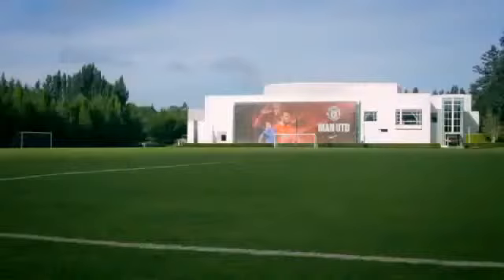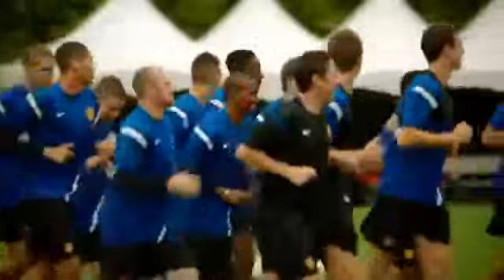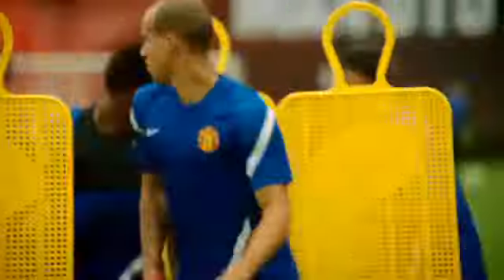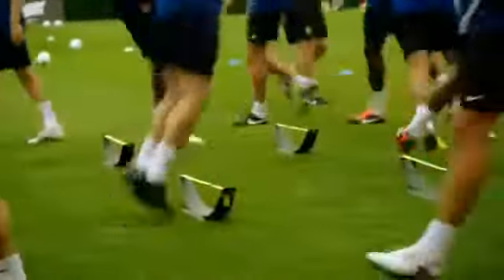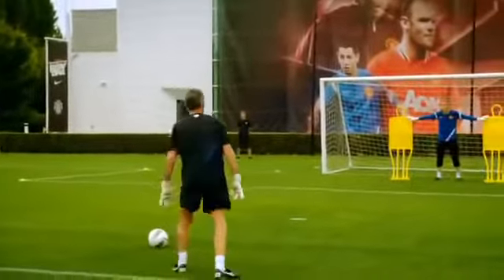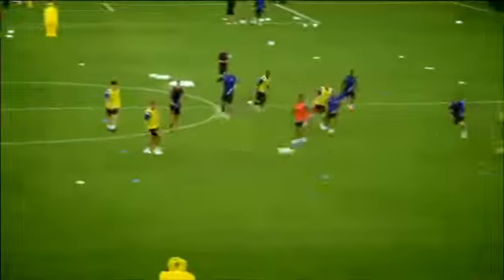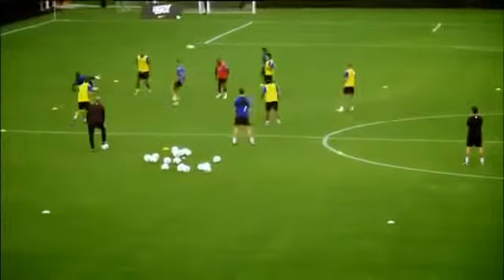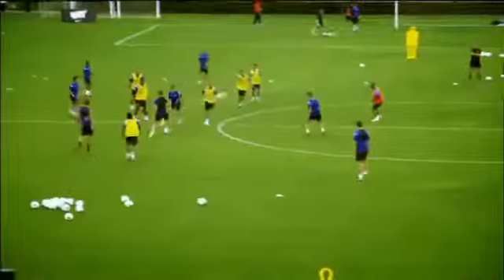Футбол Как тренируется Манчестер1